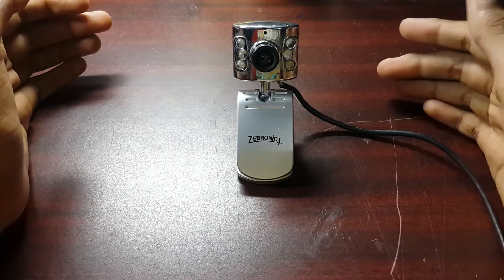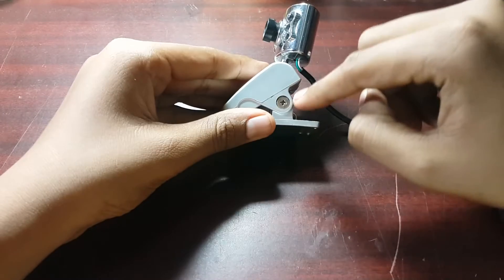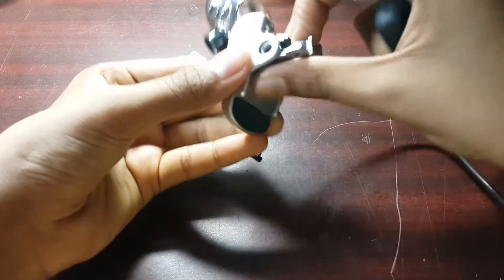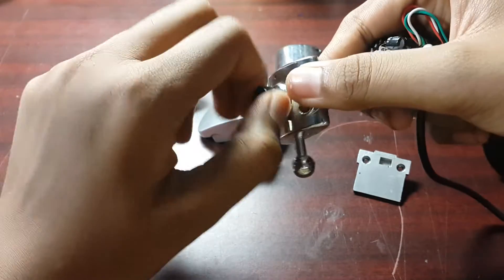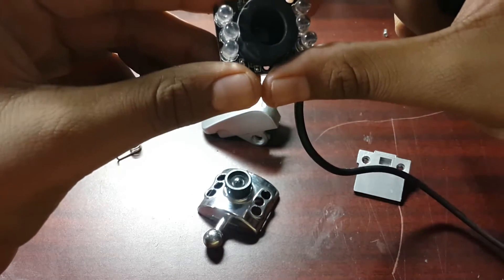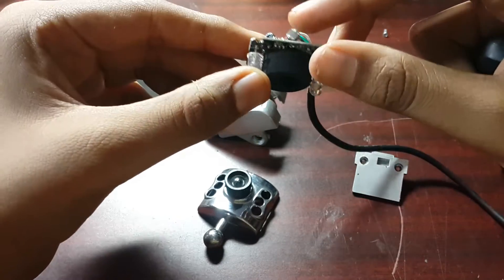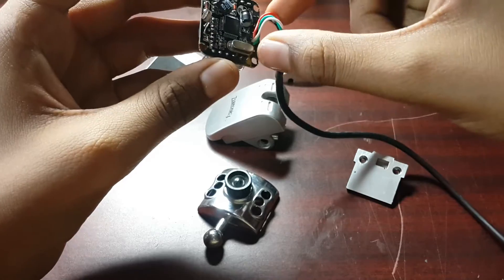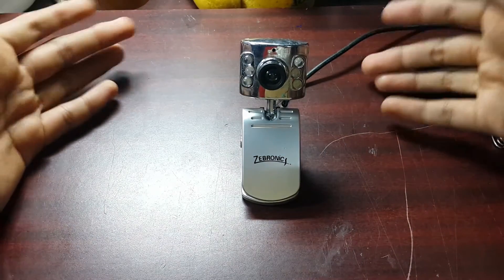Whats Inside a Webcam!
In this video I open up a webcam and explore it...